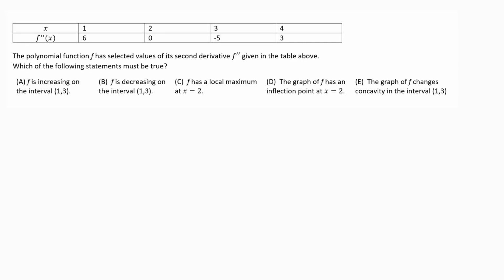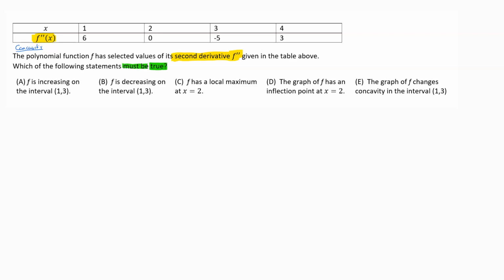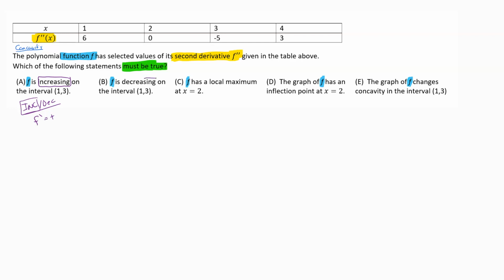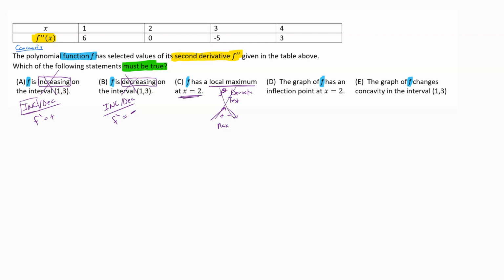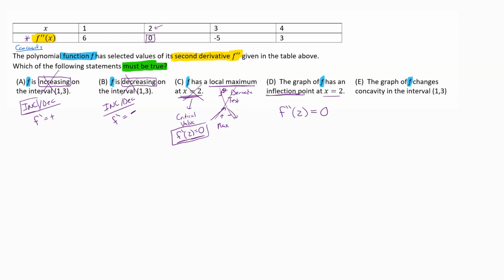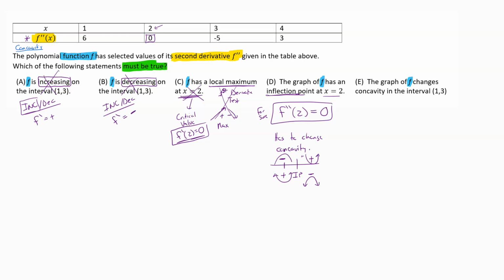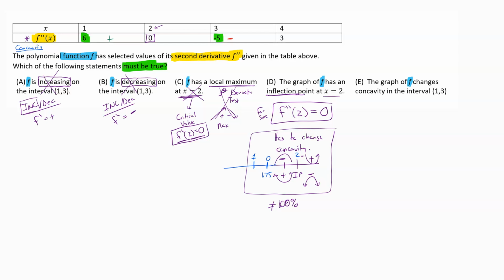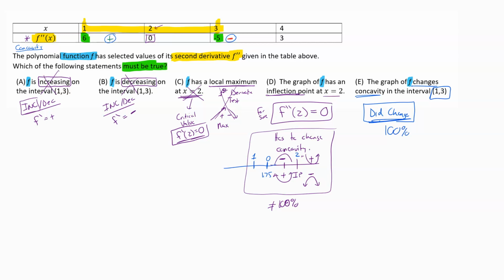AP Calculus AB: Interpreting Second Derivative off a Table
This question is based on the No Calculator allowed section, and covers how to interpret second derivative data from a given table.